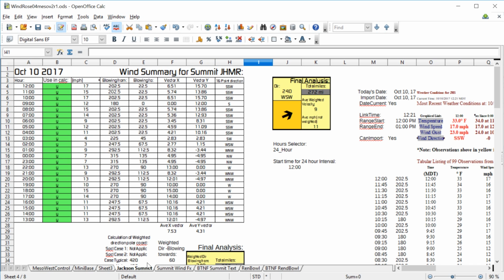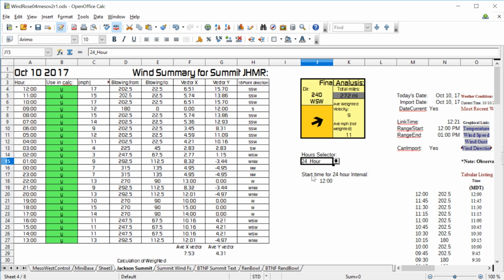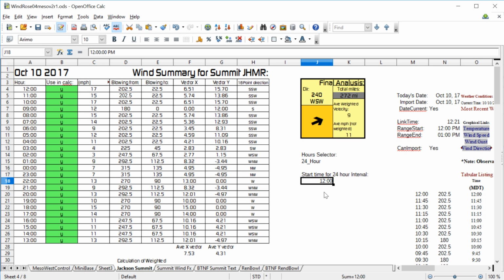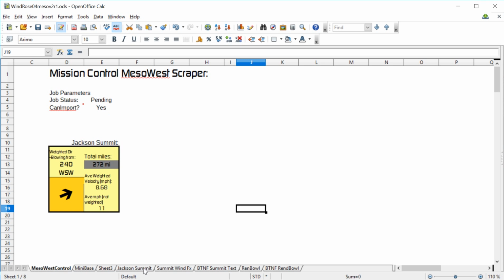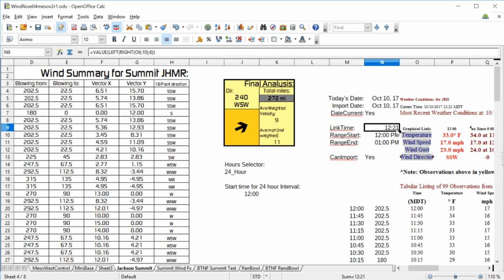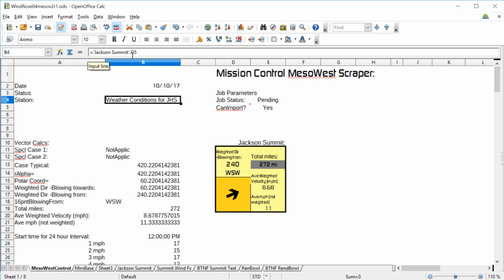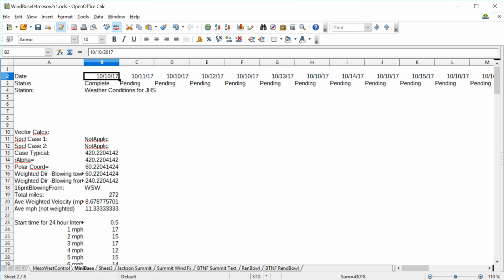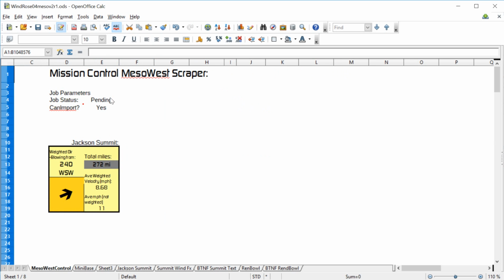Basic Intro MesoWest Scraper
This video introduces a vector based wind direction averaging spreadsheet. The sheet is directly linked to a MesoWest page that shares wind telemetry from JHMR Summit wind station (Tower 5)